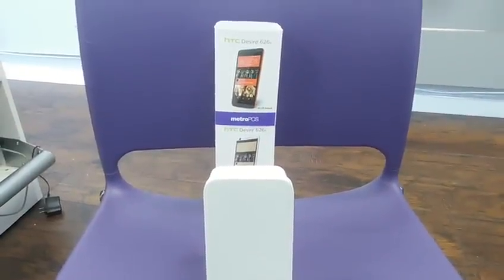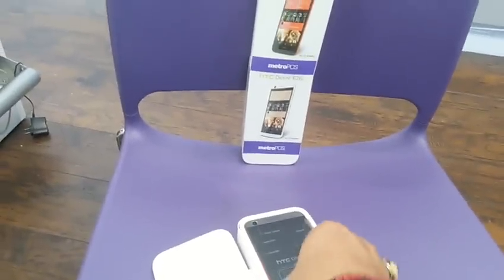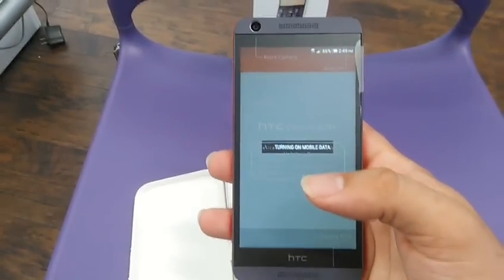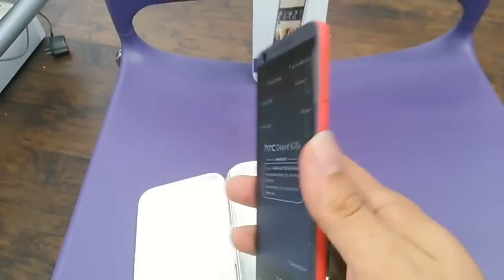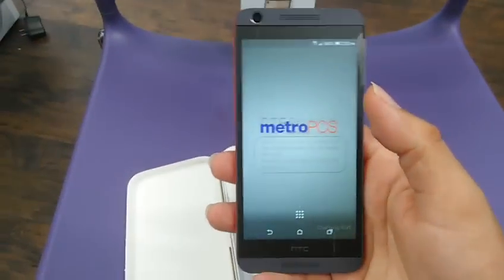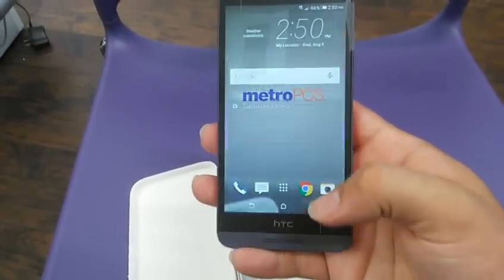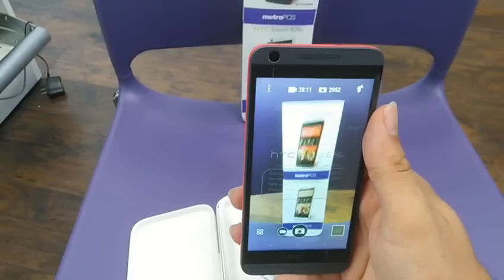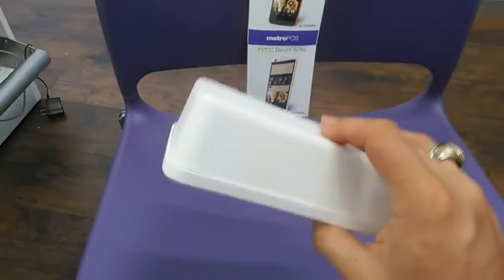New MetroPCS HTC Desire 626 Unboxing HTC 626 $80! MTR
on Amazon and shop like you normally would! That's it, any purchase made through this link gives the channel a small kickback thanks!!! CricketWireless MetroPCS BoostMobile New MetroPCS HTC desire 626 unboxing HTC 626 $80! Hello everybody This is John from magic Tech review I just reviewed the HTC Desire 626 in the house this phone is so ridiculously beautiful it's crazy. Metropcs and HTC really hit it out of the park this time with the desire 626. I am box the red one we do have the white one as well but the same thing just different accents in color so I didn't want to open to so you know the customer can have a new brand new phone. I was lucky that a customer wants to see one of them live demo so I was able to open the red box and show you this.